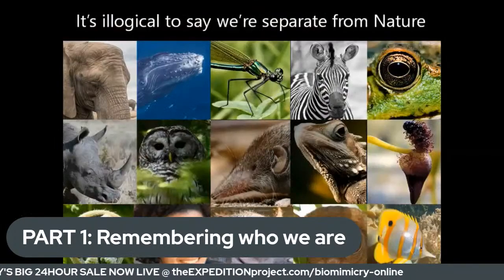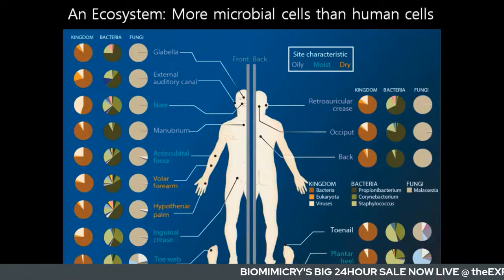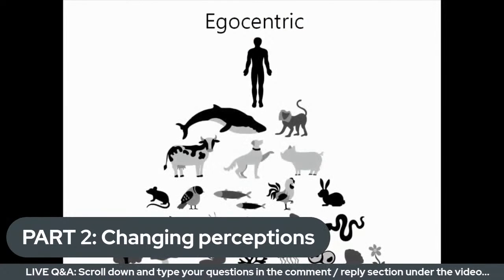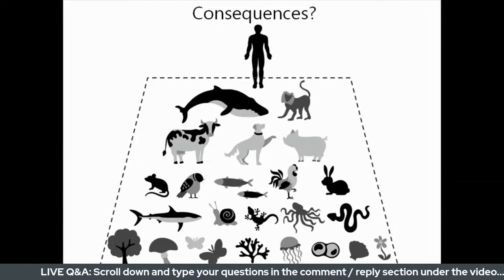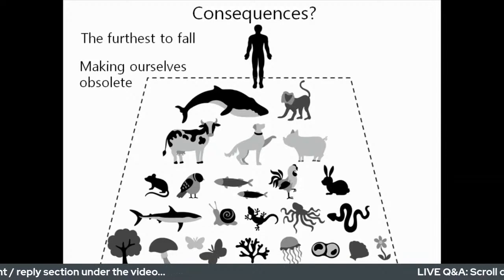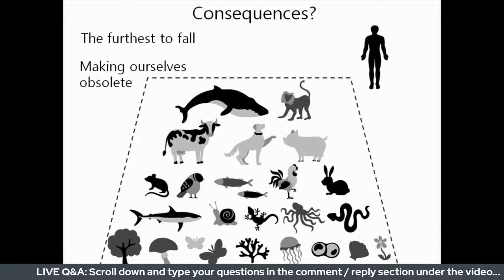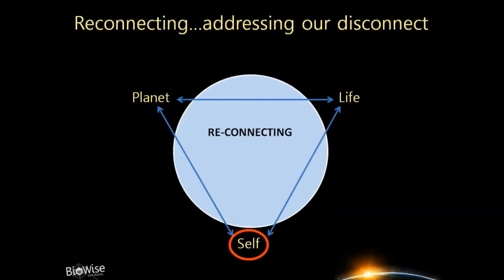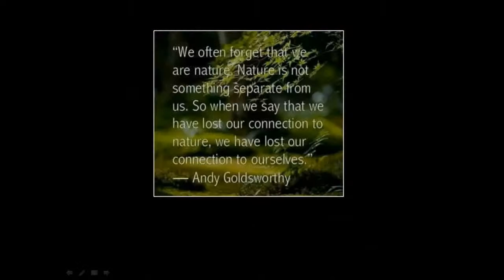Biomimicry Online Live 6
Join Biowise Founder, Sue in discussion with The Expedition Project Founder, Roger - Thursday, 6pm (BST) / 8pm (SAST), 4th November 2021 - Episode #6

Topic: Remembering Who We Are and Reconnecting With Self

PLUS: 24 hour sale - All modules only £14.99 per module (£7.49 for South African members)

Q&A: Post you questions in the comments of this post either before or during our livestream and we will aim to answer them live!

Biomimicry Online: Biomimicry Online is a journey of discovery into Nature’s genius and the concept and practice of biomimicry.

Developed by Sue Swain and hosted by The Expedition Project, Biomimicry Online aims to complement existing online biomimicry courses out there by focusing not on biomimicry as an approach to innovation, but instead as a way of being, a way of life.  Biomimicry is essentially the practice of Reconnecting with, Learning from and Emulating Nature’s genius and in Biomimicry as a Way of Being, our Reconnect element focuses on three things: i) re-establishing relationship with Life on Earth…learning to live again in relationship with the rest of Nature.  ii) reconnecting with our extraordinary planetary home and importantly, iii) reconnecting with ourselves as fellow earth-based beings.   Of course, biomimicry isn’t biomimicry without learning from Nature and in this, we focus on discovering lessons for living wisely on earth from our planetary elders – the plants, animals and microbes and the ecosystems/communities in which they live – and we look at how we can start applying those lessons in our daily lives.  As such, Biomimicry Online (Biomimicry as a way of Being) , is not just for designers, architects and engineers – it is for each and every one of us.